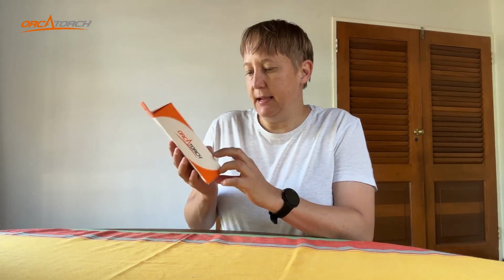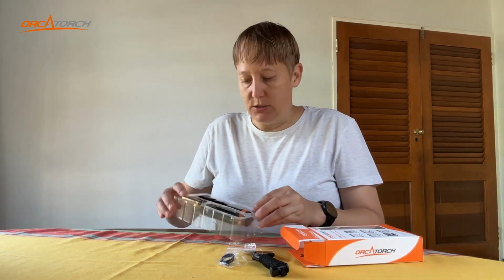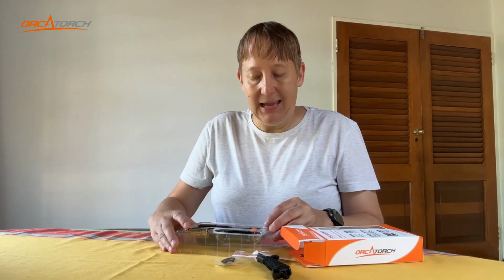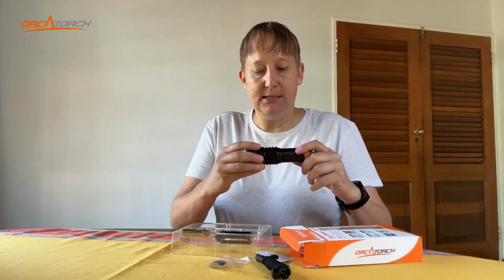OrcaTorch D580 with Mechanically Head Rotary Switch for Divers, Unboxing and Underwater Test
OrcaTorch D580 is a professional underwater dive light with a max 530 lumens output. Mechanically head rotary switch offers high reliability underwater. The dive light runs 1*18650 rechargeable battery or 3*AAA batteries. It can be a recreational dive light and a great backup light for tech diving.